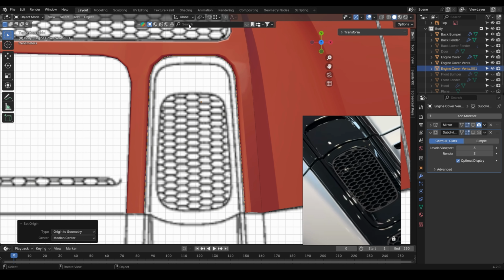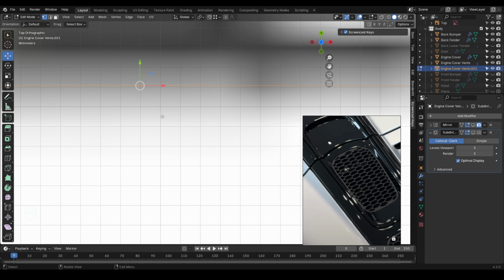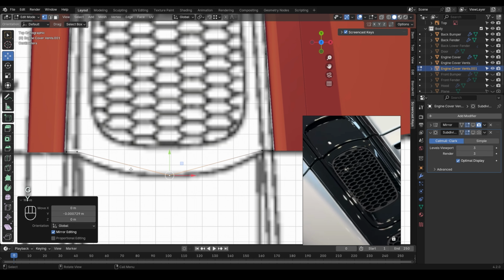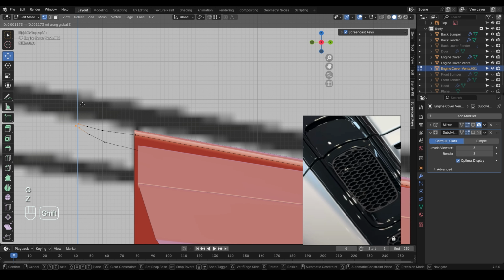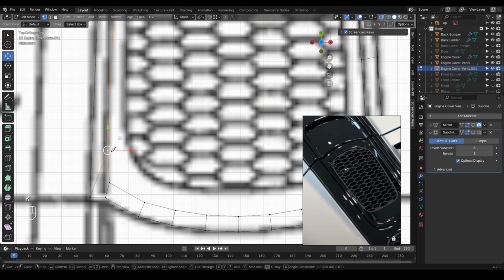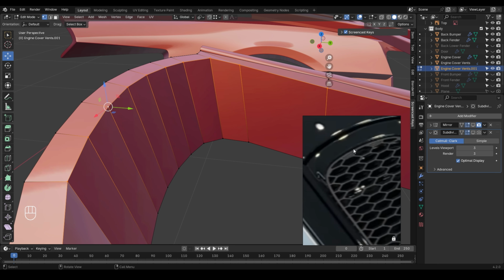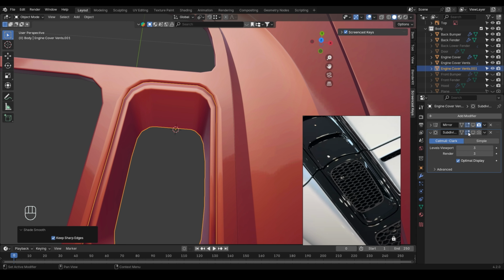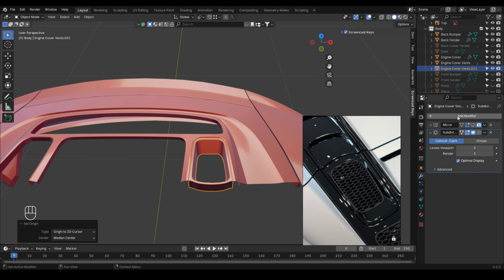( blender ) AUDI R8 SPYDER Lesson #9_5 ( Engine Cover )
For the entirety of lesson 9 , we will be learning about how to model the audir8spyder Engine Cover in blender